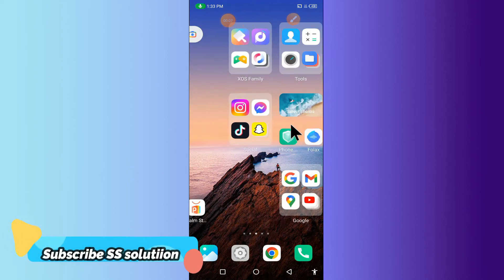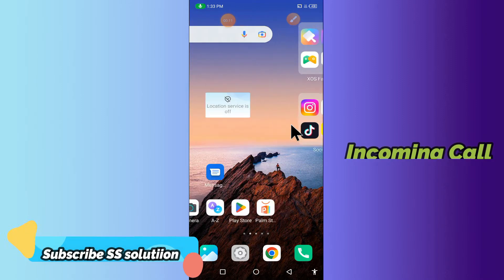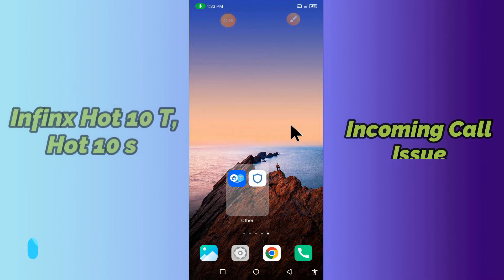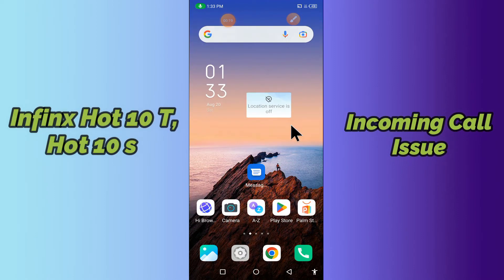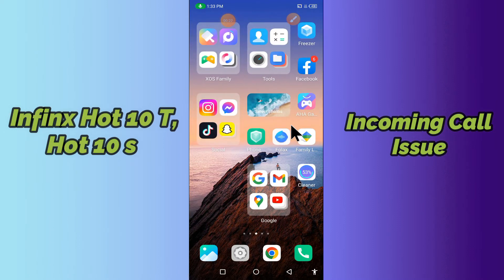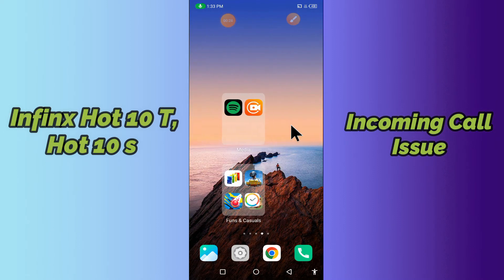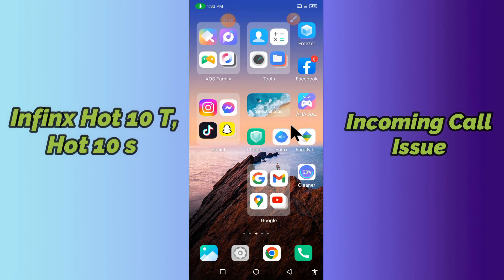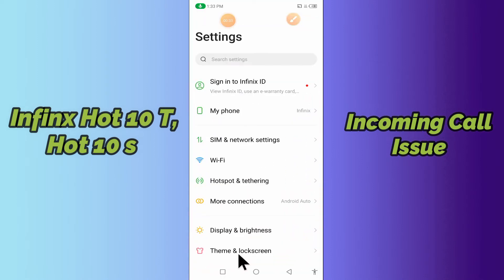Infinix Hot 10t , Hot 10s Incoming Call Problem Fix || Incoming call not showing on display{SOLVED}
Infinix Hot 10t , Hot 10s  Incoming Call Problem Fix